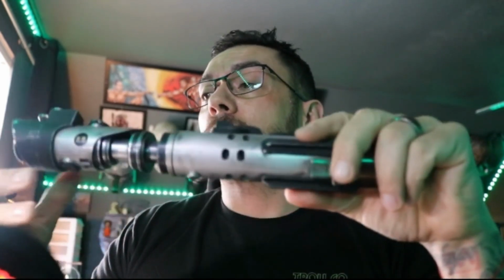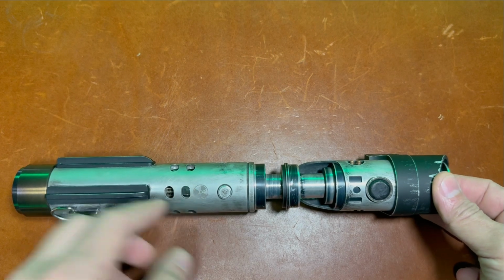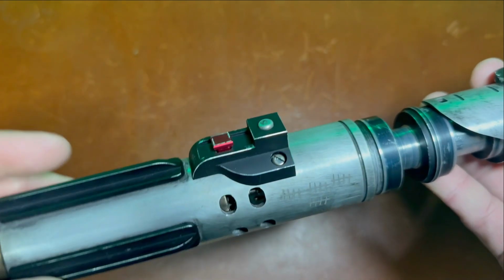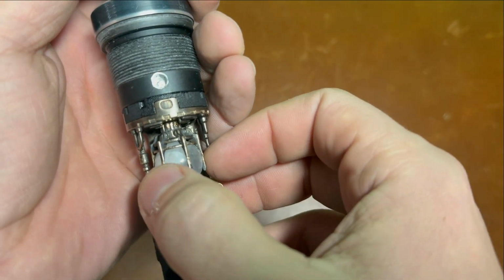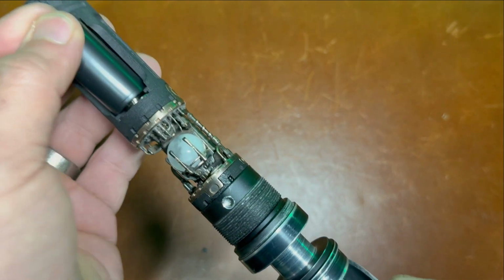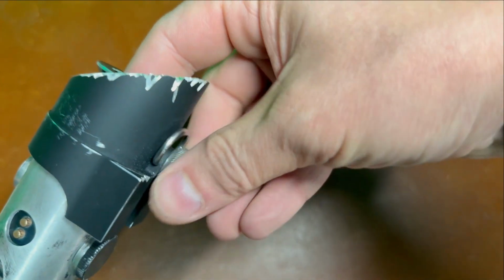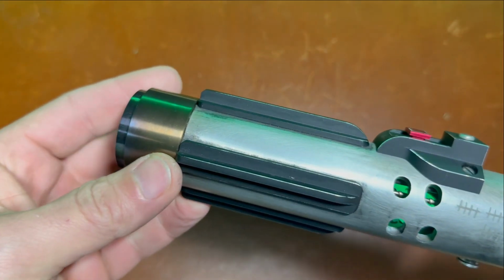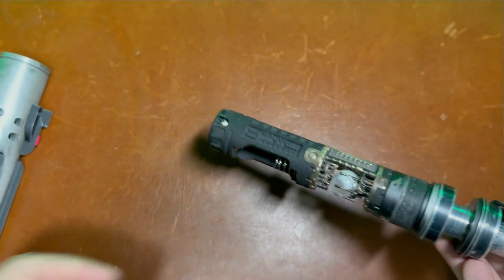Personal Nerfherder Customs "Krayt Slayer" Neopixel Lightsaber with Brass Marble Chamber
Installed with a Proffie and brass mix chassis design with a quartz spinning marble